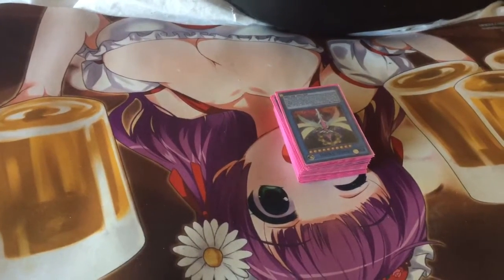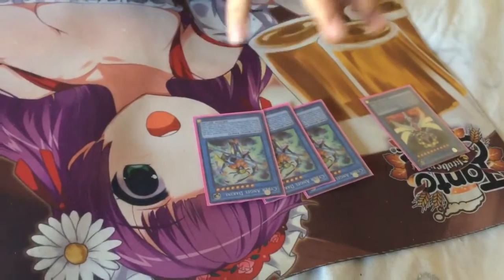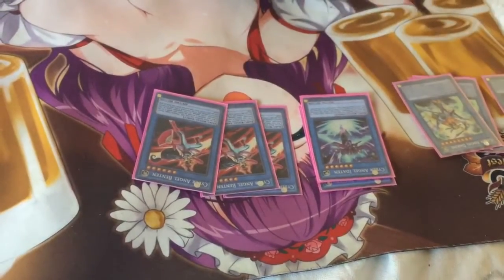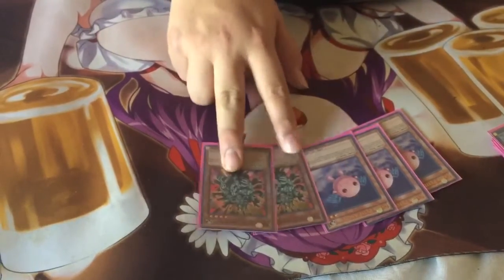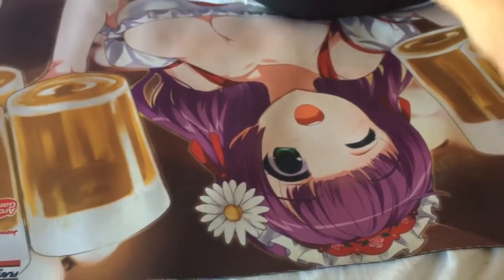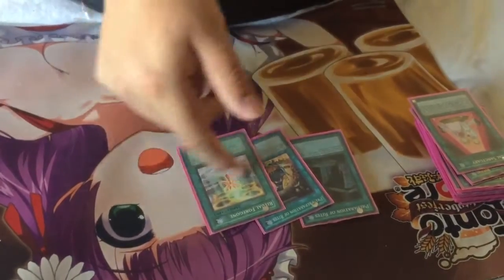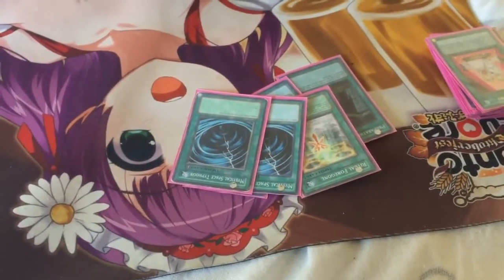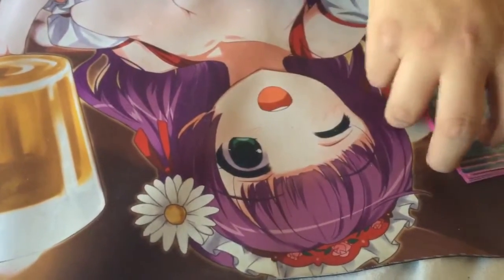300 Subscribers Special BEST PURE CYBER ANGEL DECK PROFILE 3 DAKINI!?!?!? (Dahk Wohld)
Hey all! It's been a real pleasure taking this journey with you!! Adeck peofile from none other than Team Time Rider captains and leader Dahk Wohld! He's here today to showcase his purebred Cyber Angels deck profile! This is an interesting deck profile that runs no Herald and 3 DAKINI! Extremely budget and beyond fun, this deck will rock your next duels at your locals or in your friends circles!!